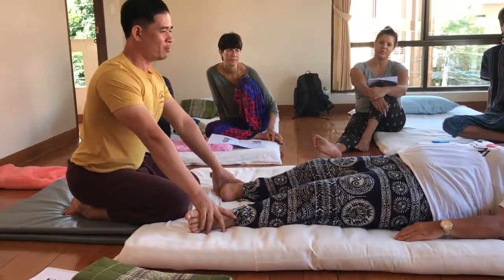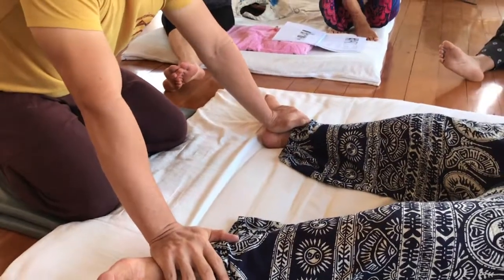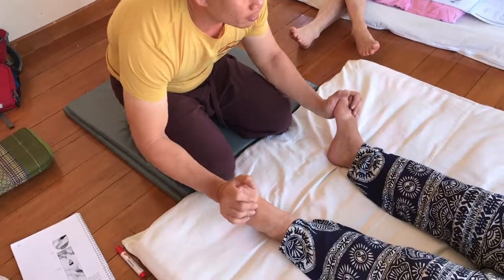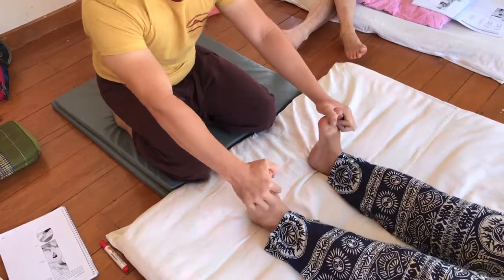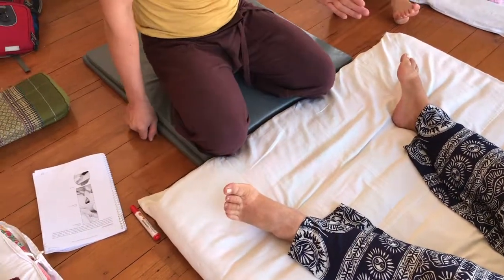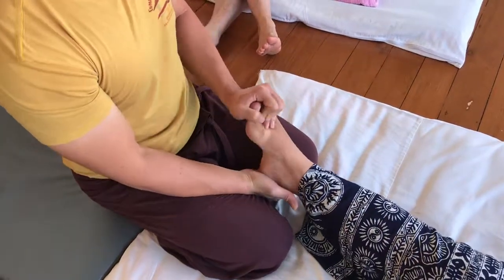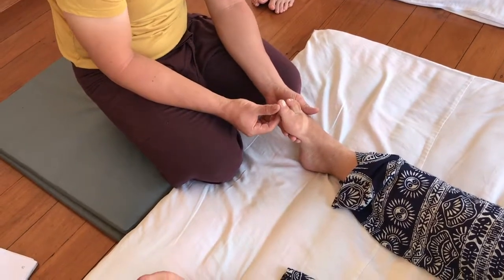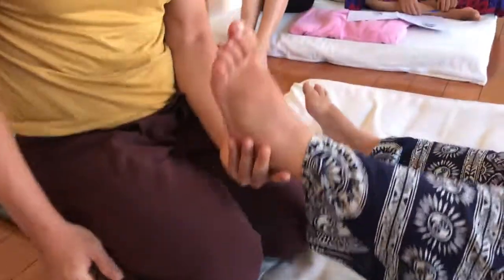Avena 'Mind & Body' - Suriyan's Beginners Thai Massage - Day 1 - Feet Pt 2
For more information about Thai Massage - Learning Thai Massage - Receiving a Thai Massage - follow this to the Avena 'Mind & Body' website.

These videos are primarily aimed at fellow Thai Massage practitioners, or people interested in Thai Massage. THEY ARE NOT A SUBSTITUTE, for anyone wanting to learn Thai Massage.

THE ONLY WAY TO LEARN THAI MASSAGE, is to attend a proper Thai Massage training course.

If you think you can learn Thai Massage through watching a set of videos, you are VERY UNLIKELY to become a, SUCCESSFUL PROFESSIONAL THAI MASSEUR! You may well DO YOURSELF & OTHER PEOPLE SOME SERIOUS HARM OR DAMAGE.

These videos are the property of Hagbard - Avena 'Mind & Body'. The teachers, teaching in these videos - Suriyan Punyafoo and Kam Thye Chow, have given full permission for these videos to be uploaded to my, Hagbard - Avena 'Mind & Body' YouTube Channel. Hagbard...🙏❤️🙏